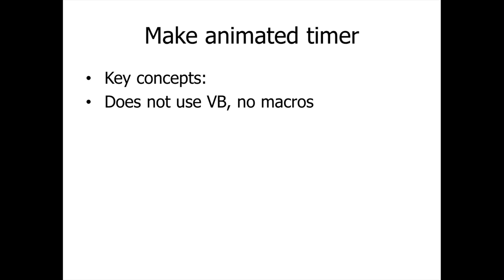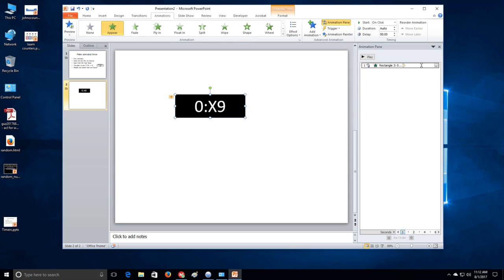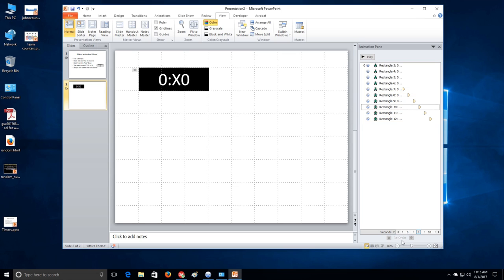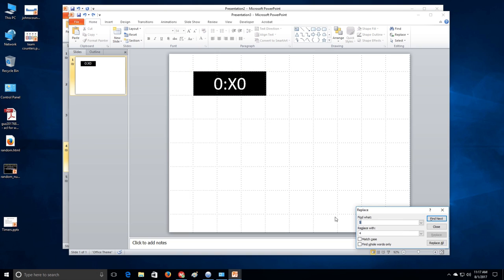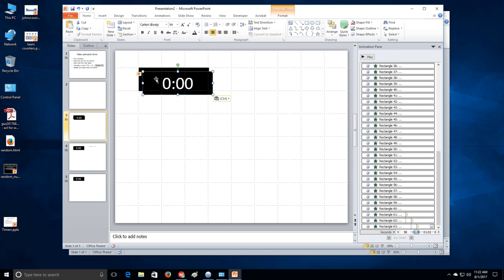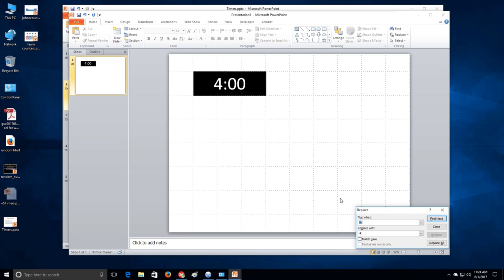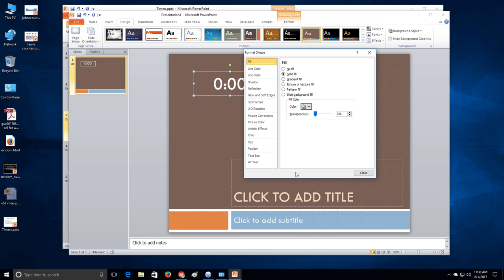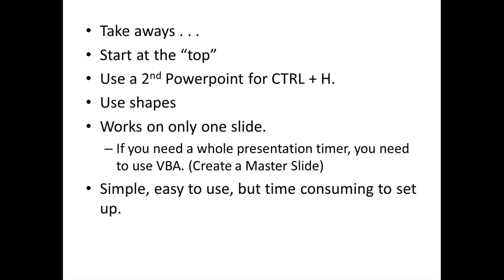PowerPoint Countdown Timer Animation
A PowerPoint countdown timer can be quite useful in the classroom. You can make one using simple animations.
Put mine up on Drop Box if you don't want to make your own, as per the helpful suggestion below ;-)
Please comment if the download doesn't work. Thx.
BTW, the timer's accuracy varies quite a bit depending on your computer.